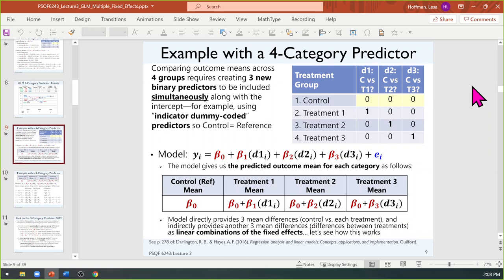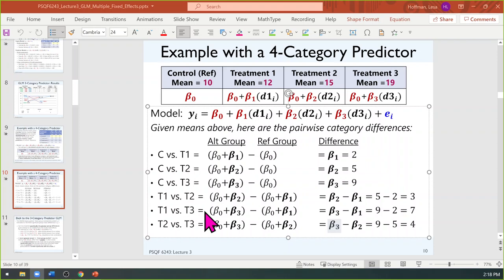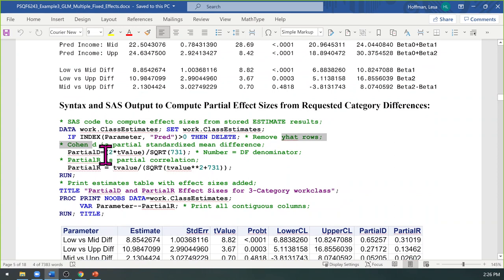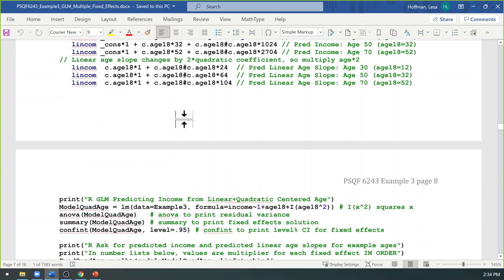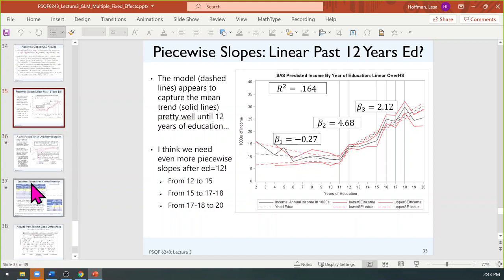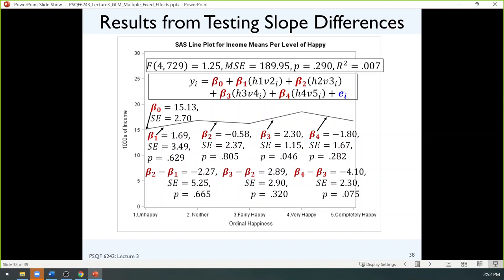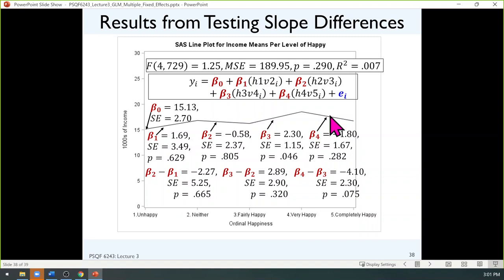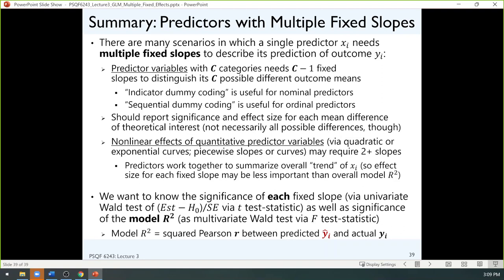PSQF6243_Lecture3_Example3_Part8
Lecture 3 (review + new slides 36-39) and Example 3 (review + new pages 14-18)